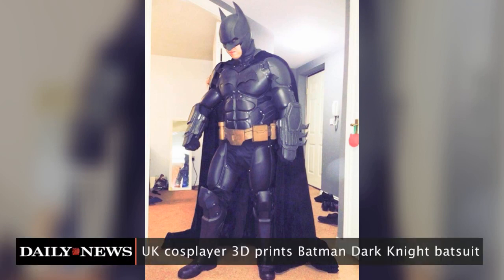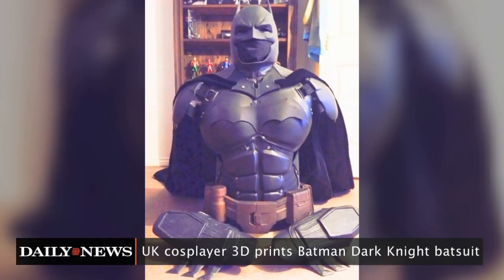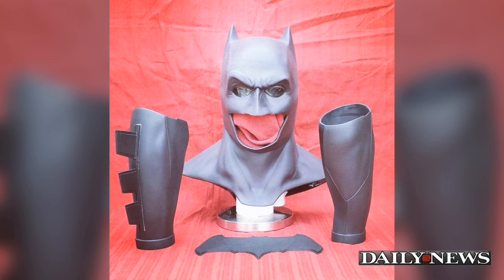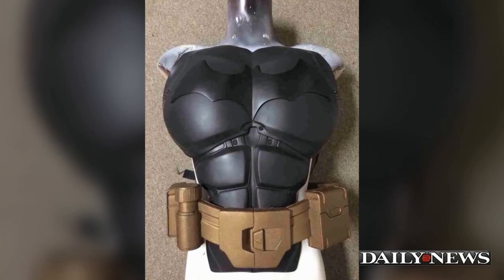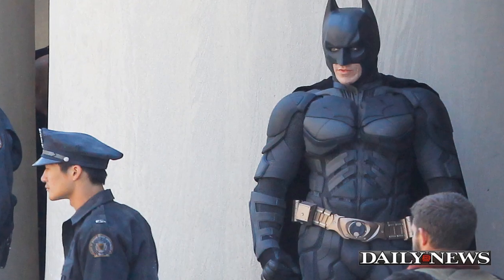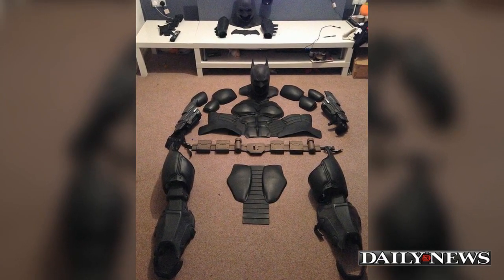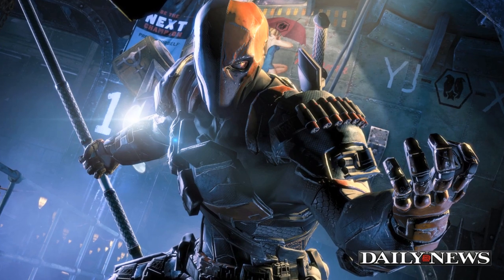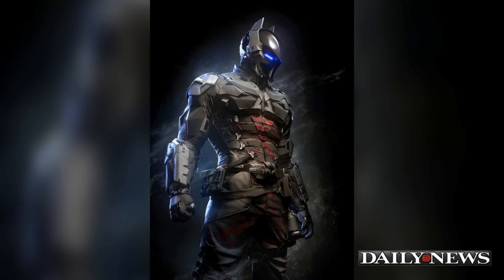UK Cosplayer 3D Prints Batman Dark Knight Batsuit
While some are using 3D printers to make prosthetics for humans and animals one Brit found a more adventurous application for the tech. Stevie Dee, a U.K. based cosplayer and founder of Crimson Coscrafts, created the most realistic cosplay Batsuit in existence by using a 3D printer.